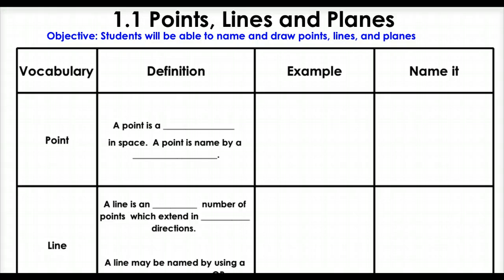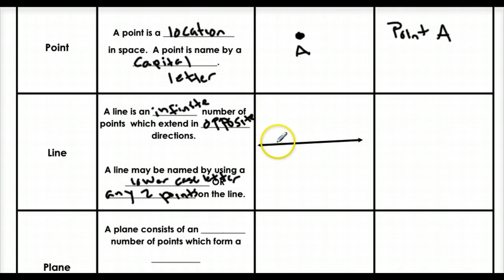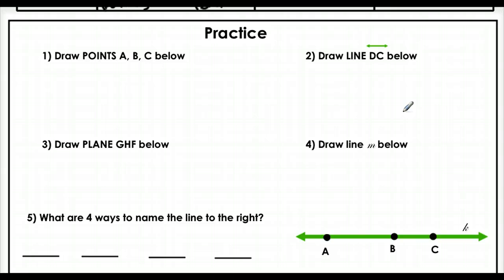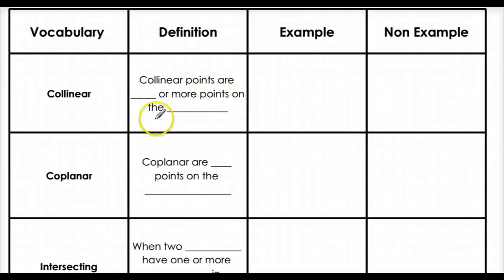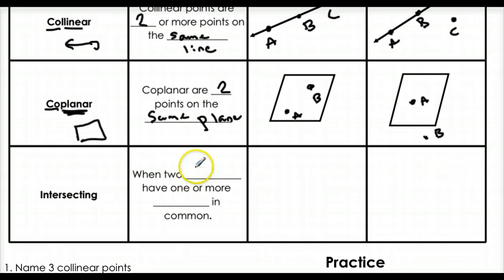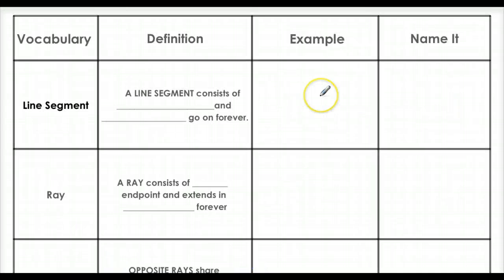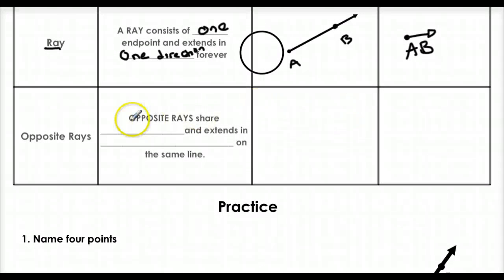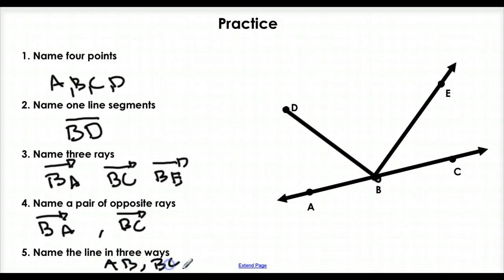1.1 Points, Lines, and Planes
Students will be able to name and draw points, lines, and planes